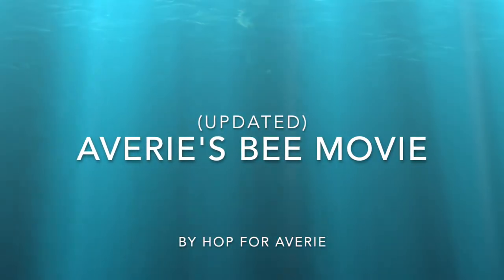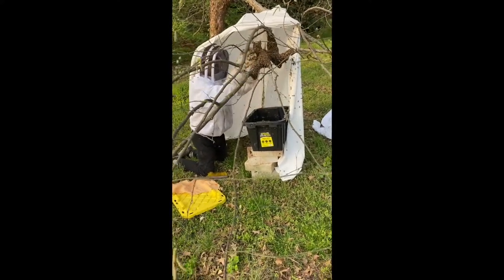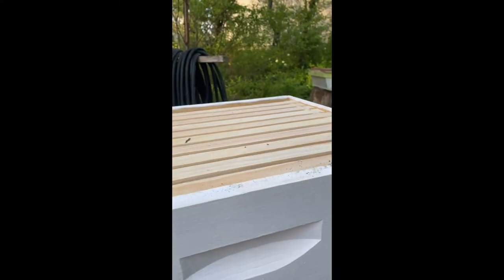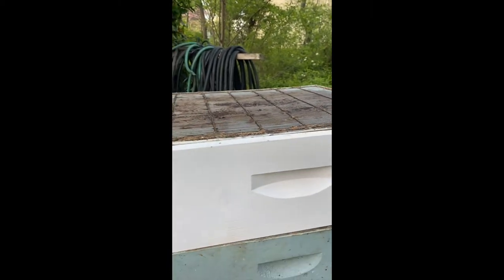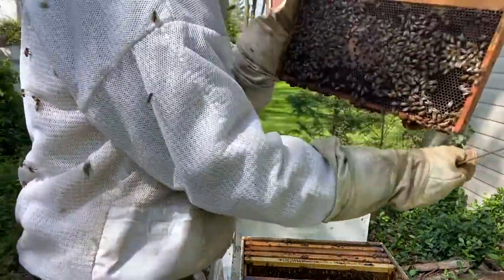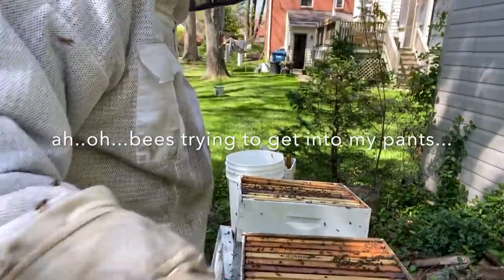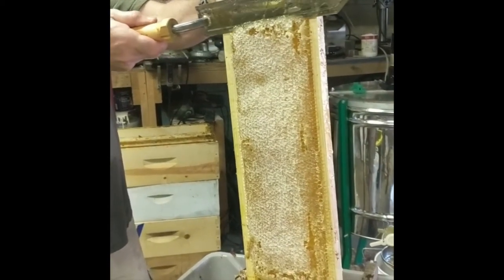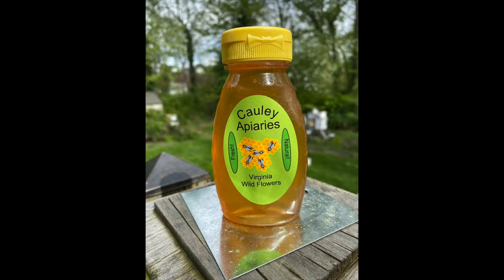Averie's Bee Movie (revised)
This video walks through from catching a swarm of honeybees to ensuring that they are established in their new home to harvesting the honey.  Averie has been helpful all along the process.